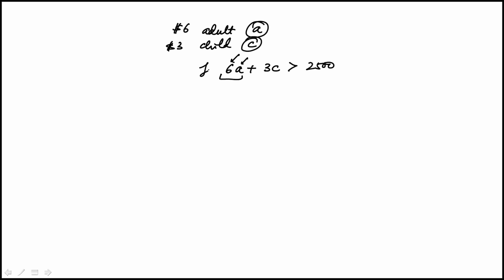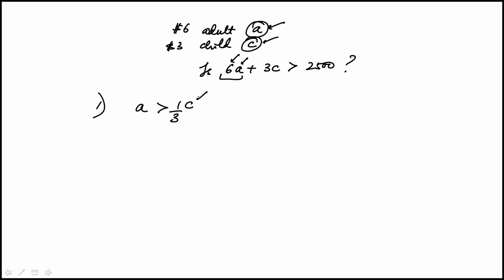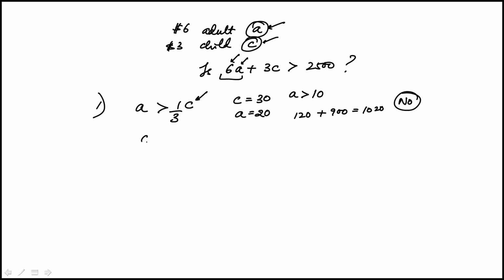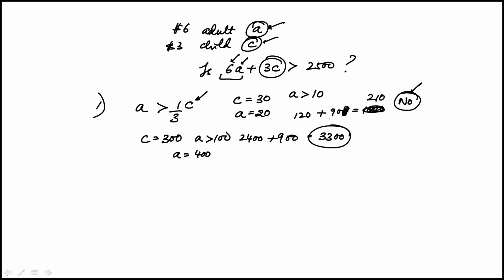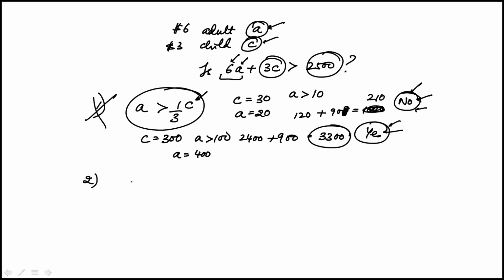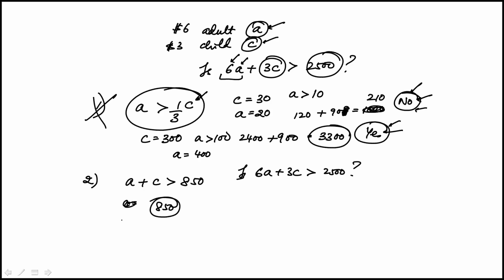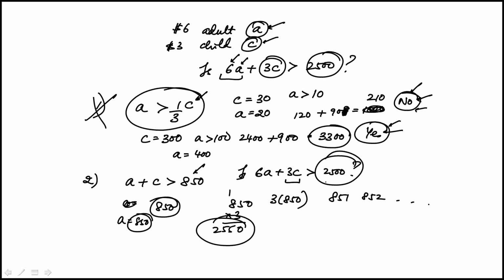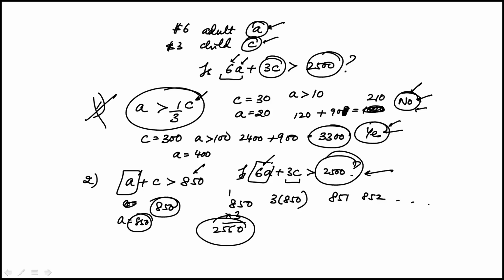Question 22 Word Problems GMAT Official Practice Exam 4 Data Sufficiency